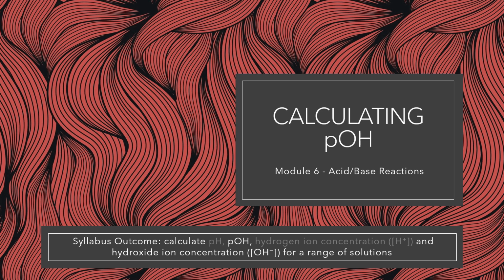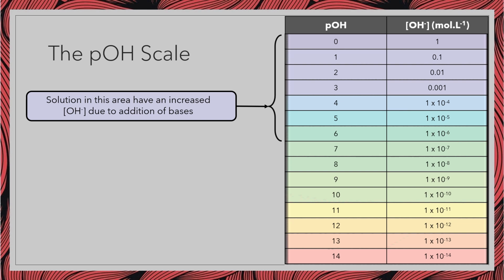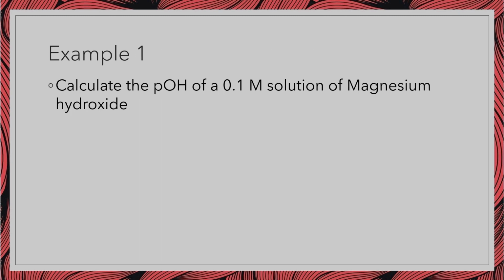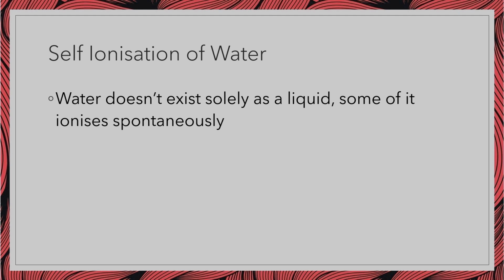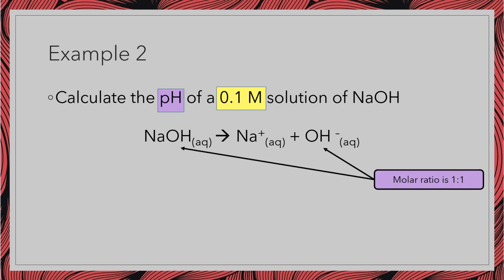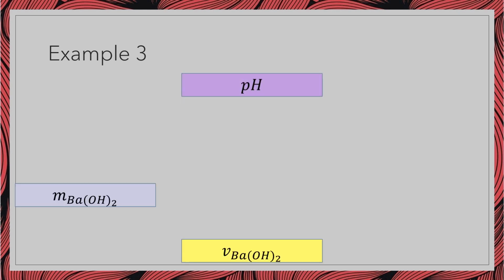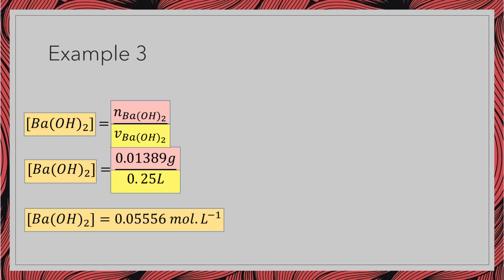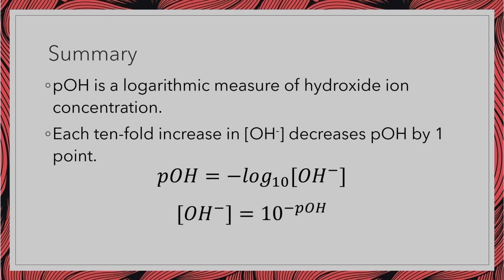HSC Chemistry - Module 6 - Lesson 8 - Calculating pOH